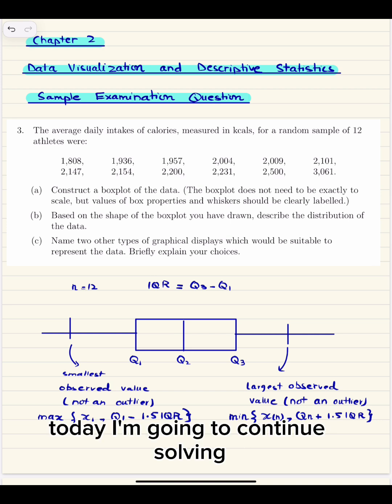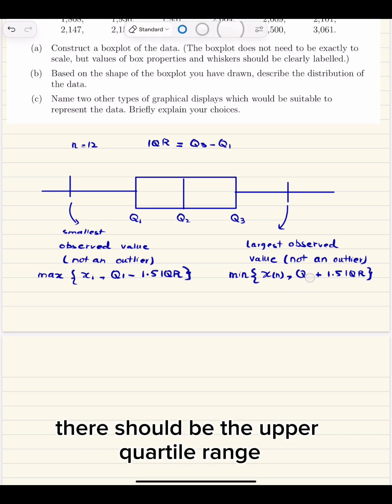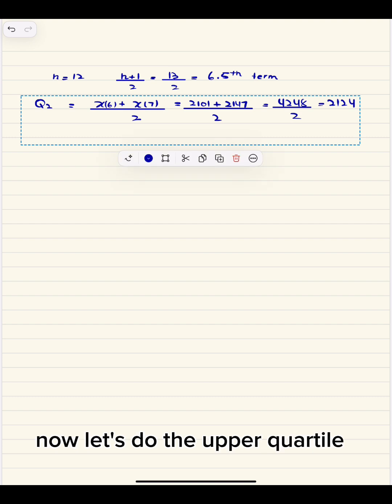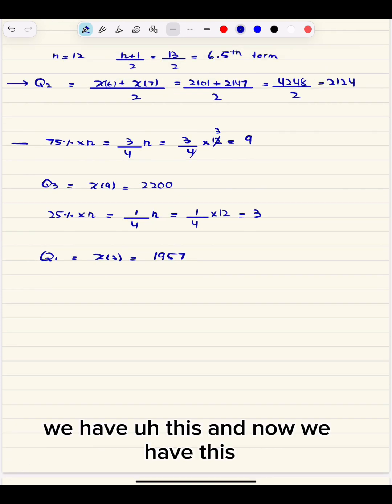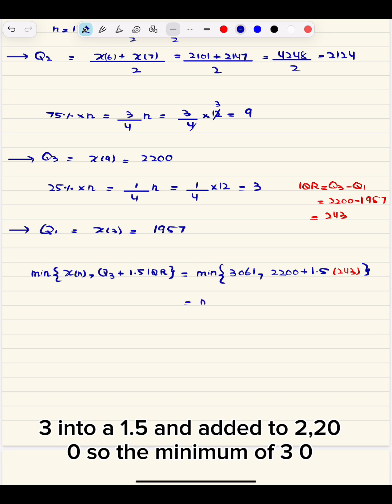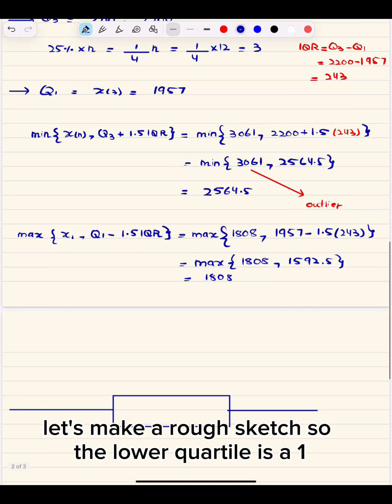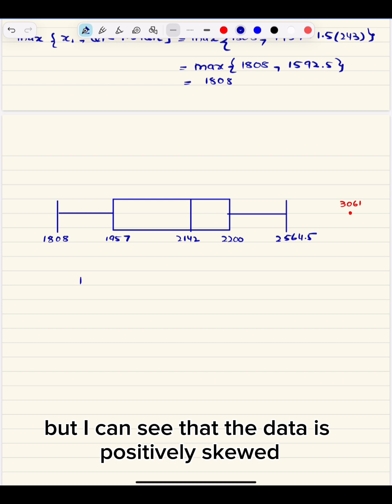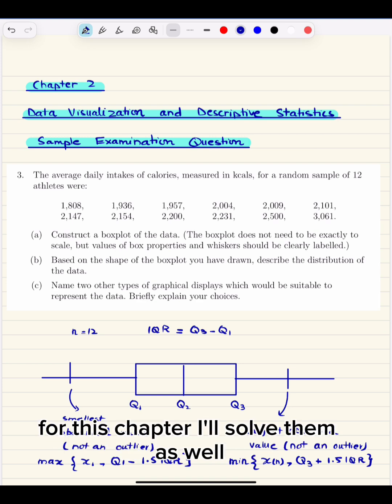🌿(PART 2)-Chapter 2: Data Visualization and Descriptive Statistics | Questions🌿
In this video, I solve a sample examination question from Chapter 2 (Data Visualization & Descriptive Statistics).
We construct a boxplot from raw data, interpret the distribution based on quartiles and whiskers, and identify suitable alternative graphical displays.
This is part of my complete Statistics 1 (EMFSS UOL/LSE) playlist where I solve chapter-wise examples and study guide questions to help you prepare for final exams.

What we cover in this video:

Constructing a boxplot from numerical data

Identifying median, Q1, Q3, minimum, maximum

Describing skewness using the boxplot shape

Suggesting alternative data visualisations

Perfect for EMFSS students who want clear, exam-focused explanations.